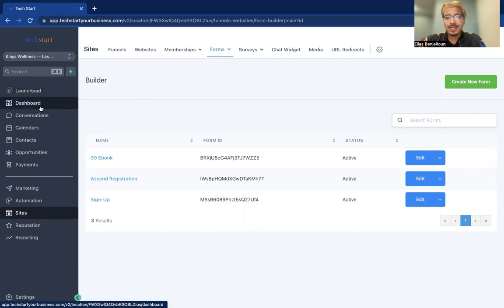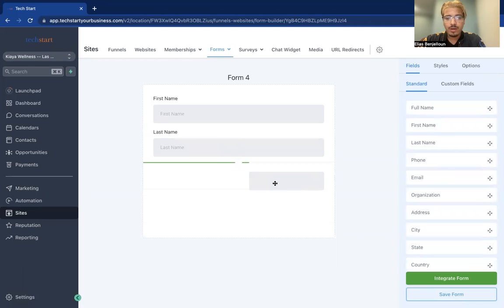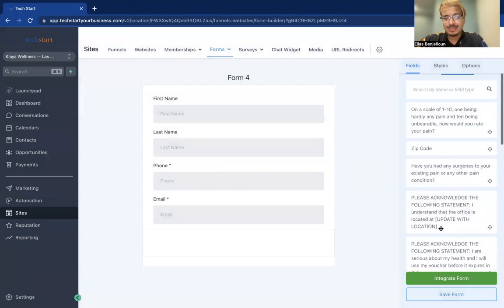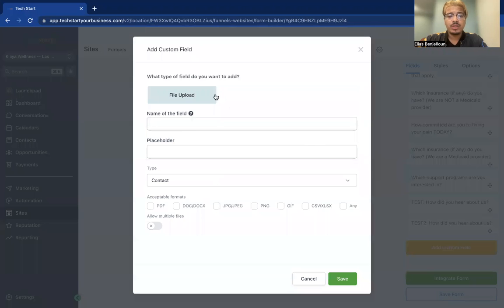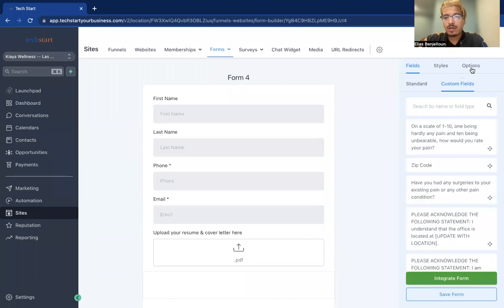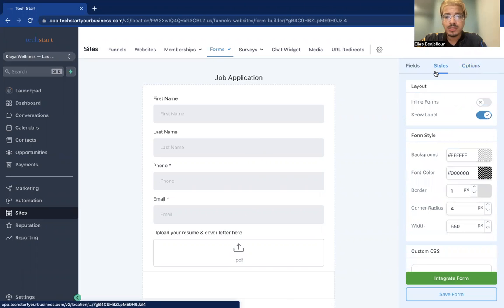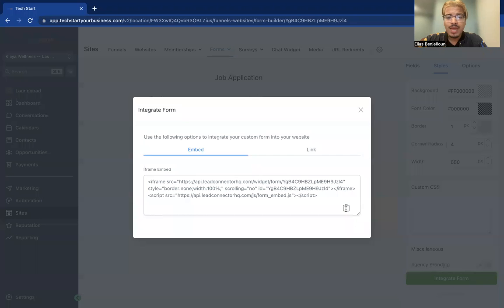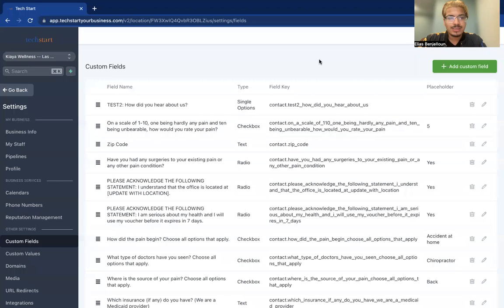CRM Tutorial: Form Builder Basics